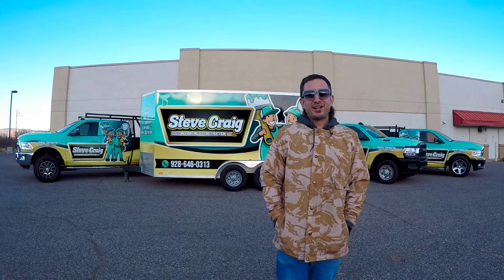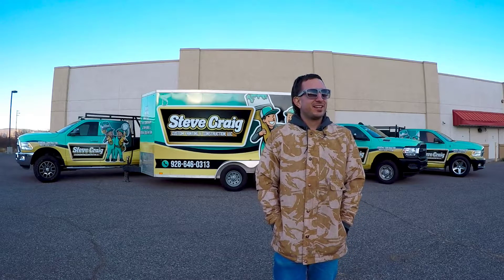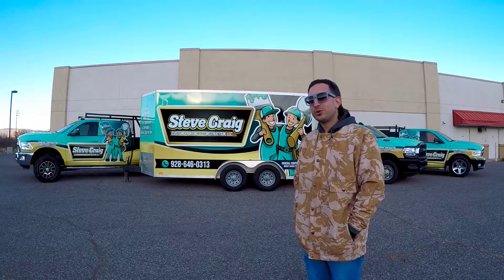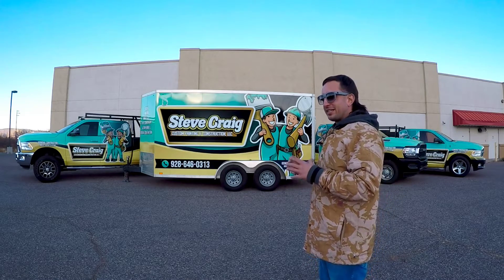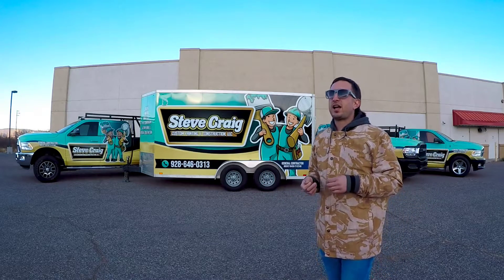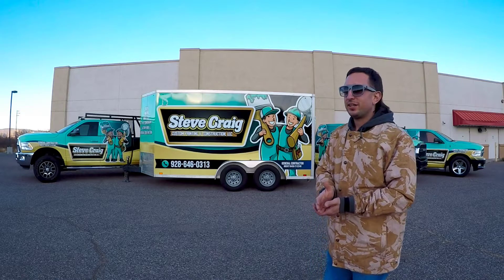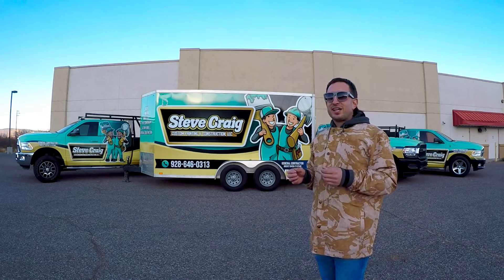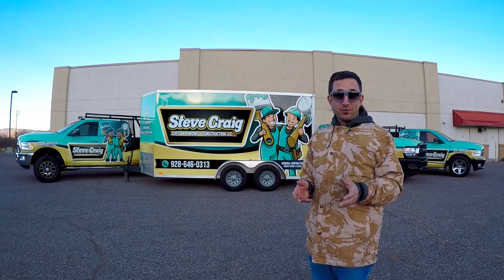Viking Media Fleet Wrap Design for Steve Craig Reveal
In this video Erik talks about the importance of branding and the effects it can have on your business. Your business lives or dies by your brand. Do not come to the table with a poorly constructed logo design, vehicle wrap design, or website design. Pro tip: We can give you the tools to take over your local market.

Viking Media
951 W Black Hills Dr
Ste E